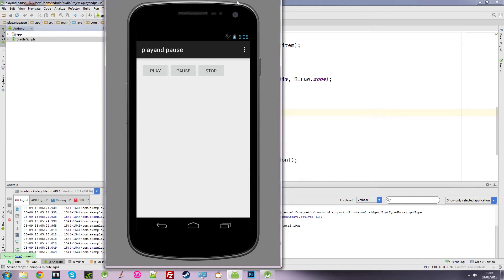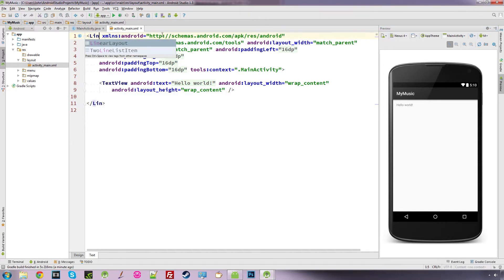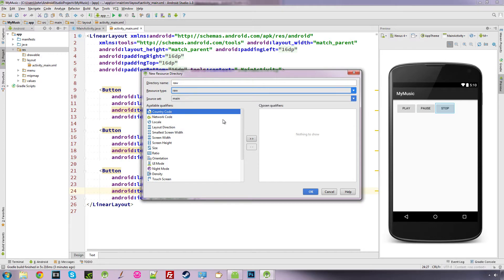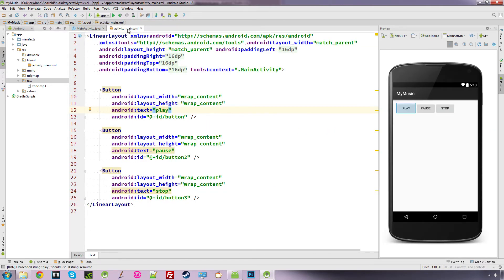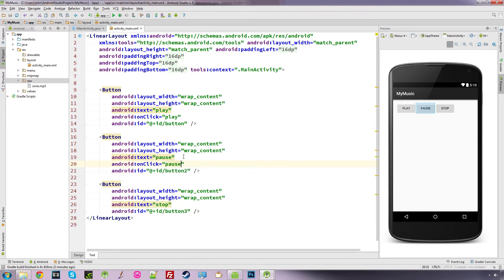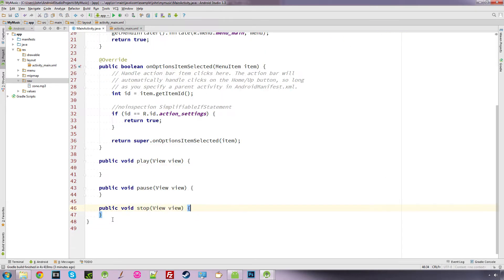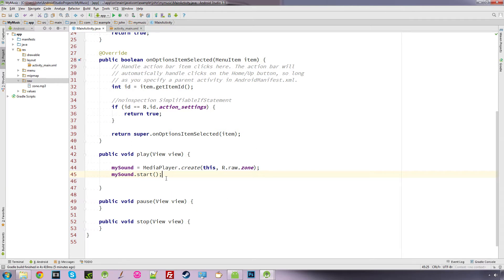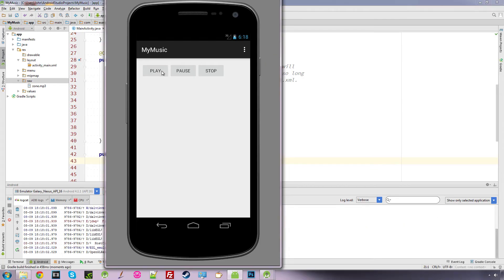Learn Android Studio: (22) How to stop, pause and play music in MediaPlayer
In this video we'll look at how to play music you can stop and pause and be able to continue playing from where it was paused.  For a more detailed use of Mediaplayer